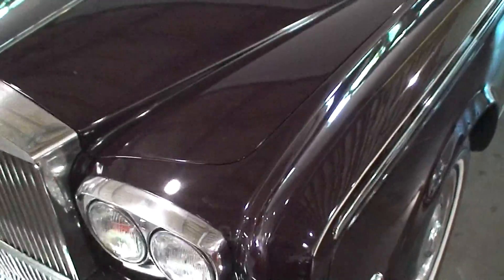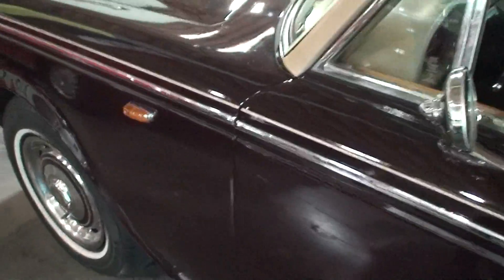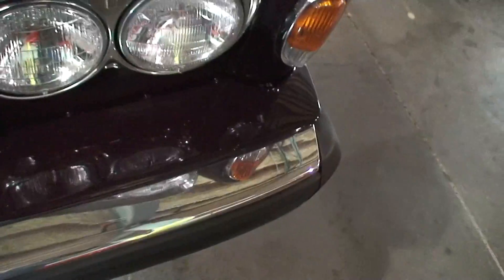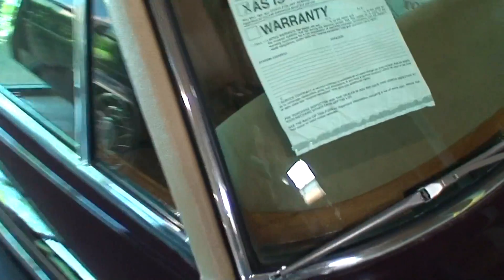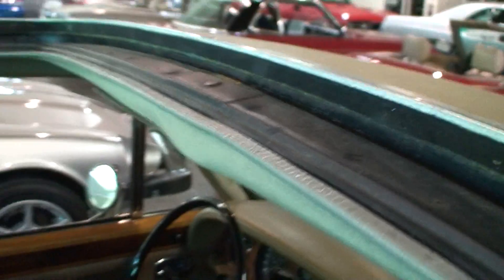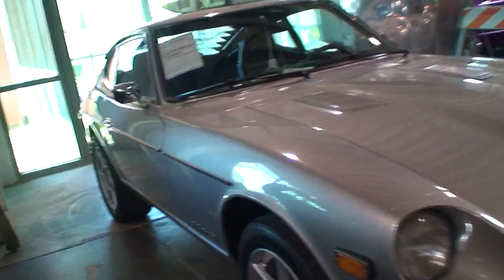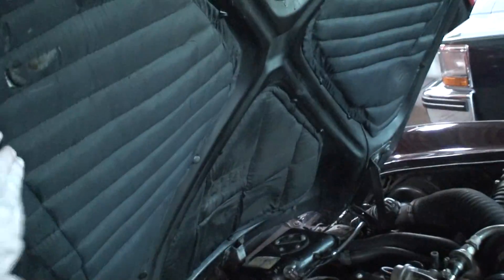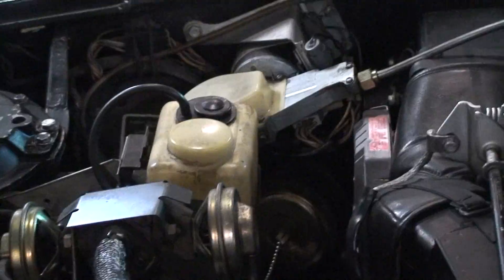Rolls Royce Silver Shadow